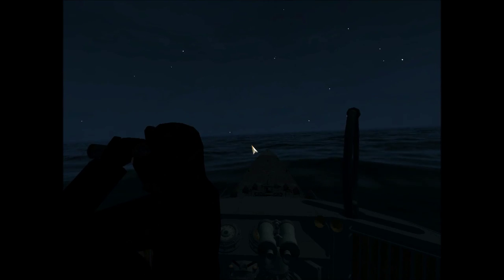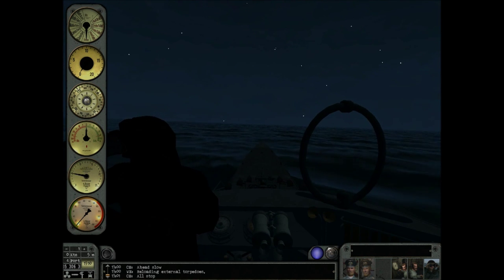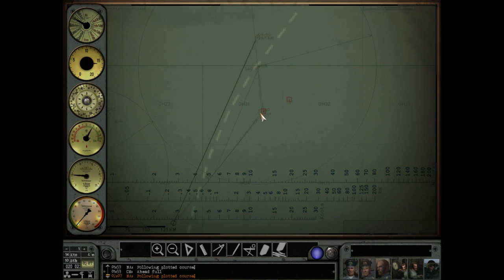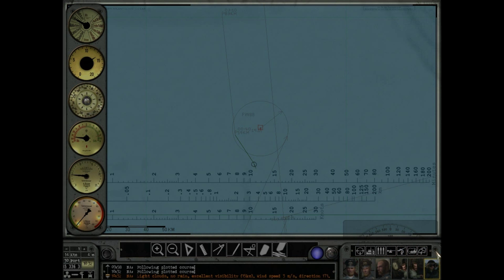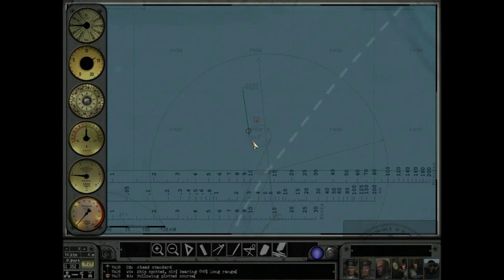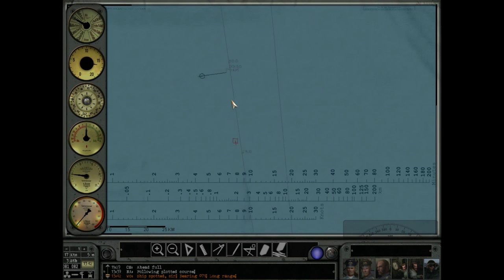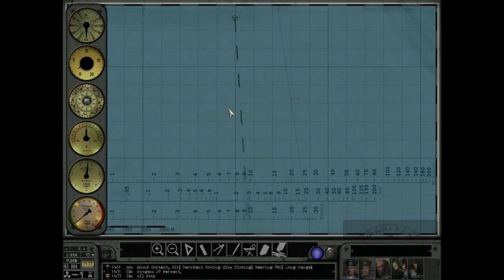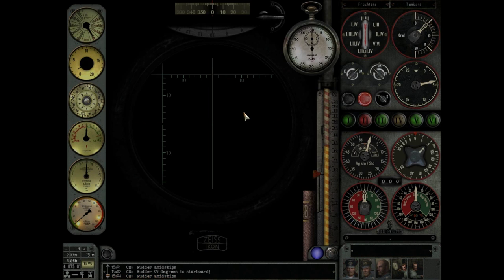Let's Play Silent Hunter 3 - 10th Flotilla - Patrol 5 - Part 10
My adventure in the South Atlantic Ocean continues!

List of mods in use:

Thomsen's Sound Pack V3.2cg
GWX - VIIC41 Player Sub
- GWX - Merged Campaign
OLC 'Gold' MkII ~ Option 3 ~ Environment with EDE and GUI
OLC 'Gold' MkII ~ MkIId Update (Enable After MkIIc)
OLC 'Gold' MkII ~ Flat Sun Fix
OLC's Modified Searchlight Beams for GWX3
TMT v2
Flags_enlighten
Ultimate Aircraft Soundmod
Reworked GWX SH.sdl file for Ultimate Aircraft Soundmod
Q Ship mod GWX3.0
WB's Fuel Economy v1.2
Waterstream+Exhaust Combi V2.3 for GWX3
Evan82's Uniforms II
EAX_Sound_Sim_SH3
ACM Reloaded for OLC 'Gold' MkII
ACM Lite Map
O2-Gauges v2
GWX - Axis Mediterranean Aircraft Skins
b25_Louder_Diesels_Louder
SurfaceEngineStartUp
Extended FreeCam 1.2 for ACM
Wide FOV for Extended FreeCam 1.2
TorpedoTubesFfireFinal vGW
FM_NewInterior v2.1D
FM_NI_Fix_for_ACM_Reloaded
TheDarkWraith_Ship_Plane_Fire_Damage_v1_4_SH3
M.E.P v4.2
M.E.P v4.2 - VisualSensors for GWX3
Optional - ShipVanishingHull for MEP v4.2
Optional - FSF for MEP v4.2
Moon_light_mod
GWX - Late War Sensors Snorkel Antennas (OLC 'Gold' MkII ~ LRT)
M04B-MX04B
FixAllSubGWX
Supplement to V16B1 (JSGME)